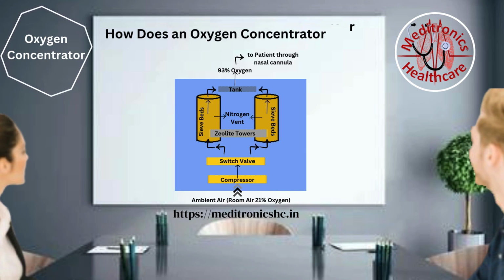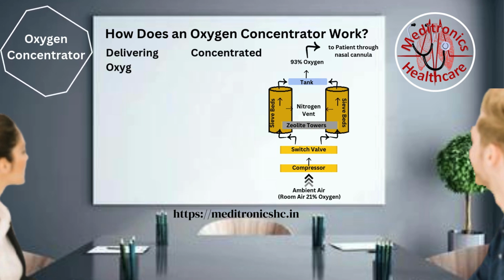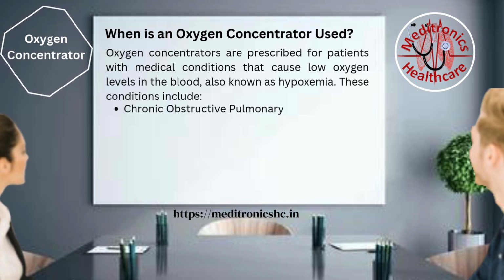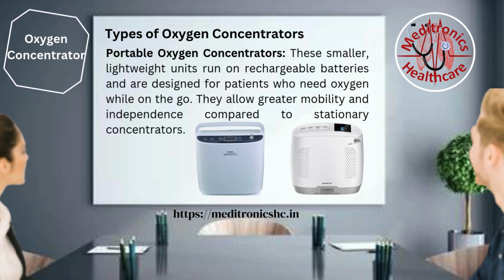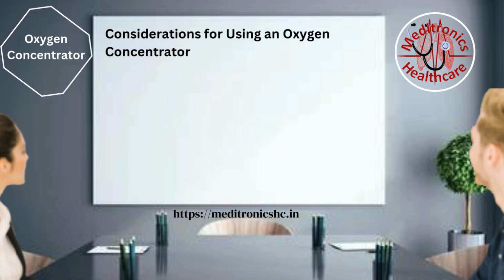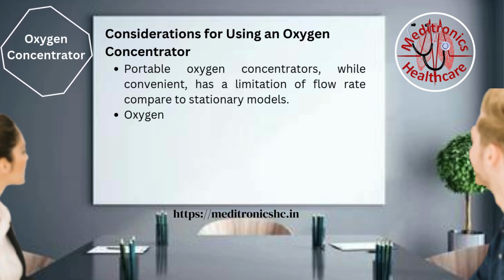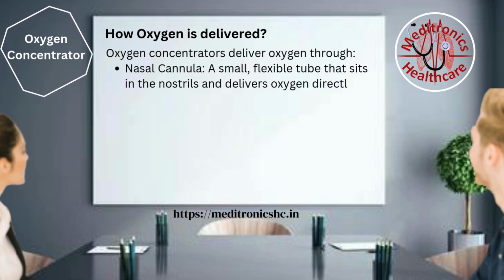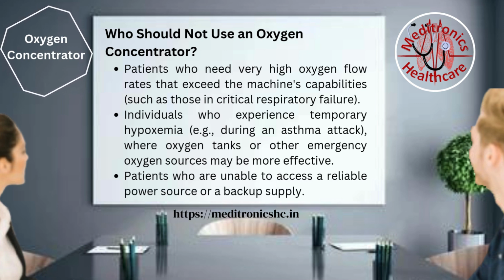Oxygen Concentrator: What It Is, How It Works & When You Need One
In this video, we explain oxygen concentrators — a life-saving device for people with low blood oxygen levels.

🔹 What is an oxygen concentrator?
🔹 How does it work?
🔹 Who needs it: COPD, post-COVID, ILD, etc.
🔹 Difference between concentrator and cylinder
🔹 Home use tips and safety precautions

Perfect for families, caregivers, and patients managing oxygen therapy at home.

🏥 Meditronics Healthcare – Better Breathe . . . Sound Sleep!